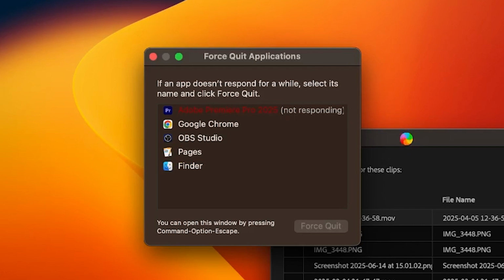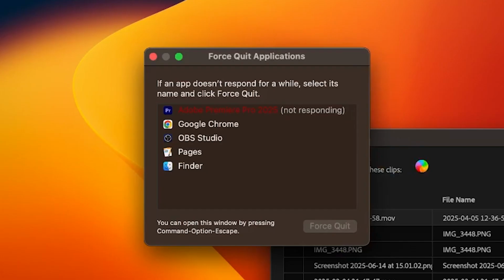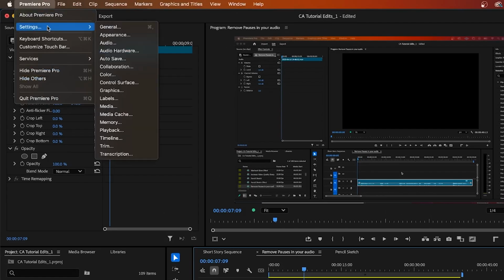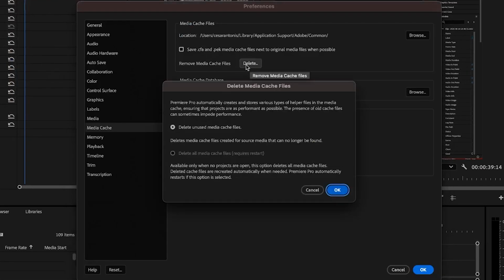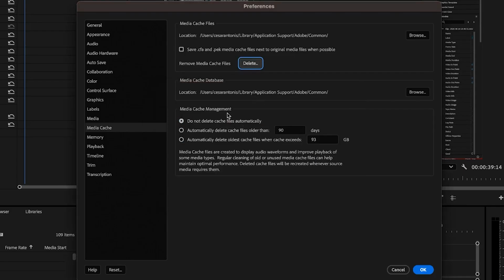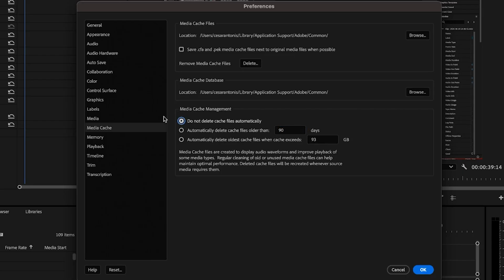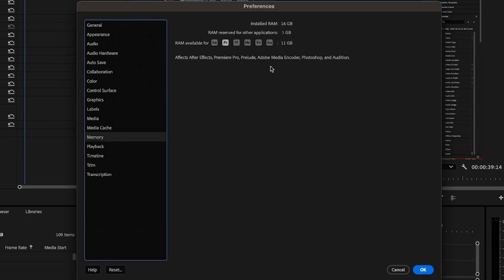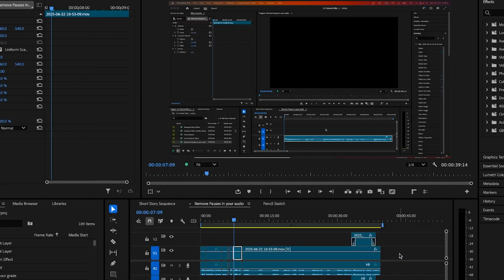Premiere Pro Crashing? Try This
Tired of Premiere Pro freezing or not responding? In this video, I’ll show you quick tips to fix crashes and keep your editing smooth.